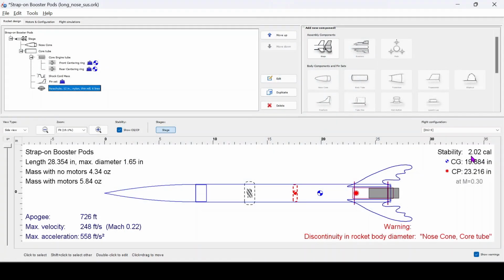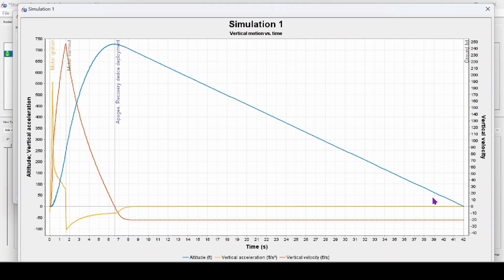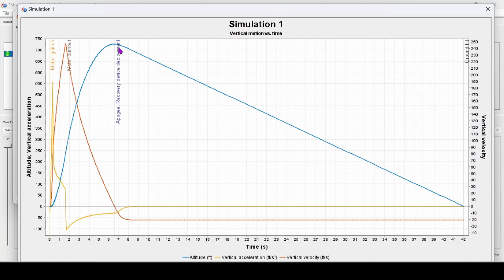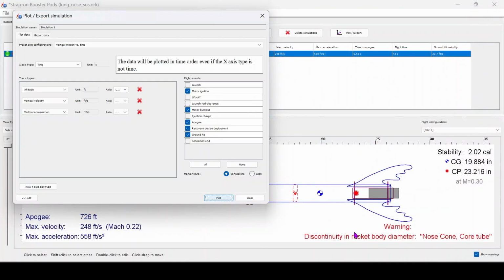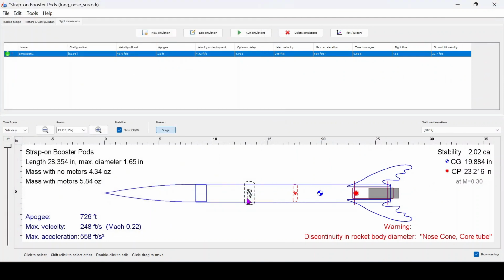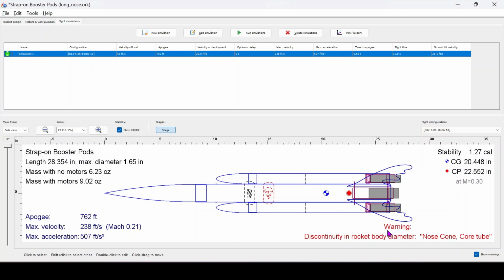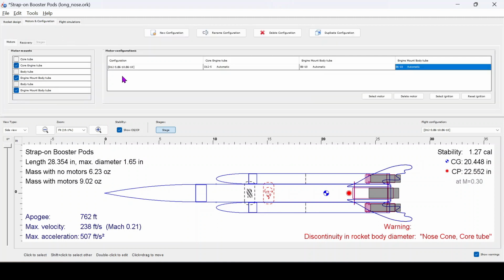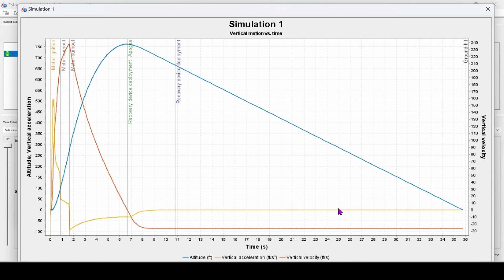Build and Flight of The Cystic Fibrosis Awareness Snot Rocket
To have some fun and raise awareness of Cystic Fibrosis(CF), we made a snot inspired rocket.
Cystic Fibrosis is a genetic disorder that results in altered production of CFTR Protein. This protein forms a cellular ion channel and is particularly known for causing the classic symptoms of having thick mucus in the lungs and insufficient digestive enzyme production. In recent years so called triple modifiers, that help recover function in malformed CFTR protein, have become game changers. However, these only work for some of the CF mutations and there is stull much work to be done to cure CF. Join us as we use our own triple of rocket engines to send the snot far away quickly!

Visit CFF.org for more information on CF

parallel staged custom model rocket